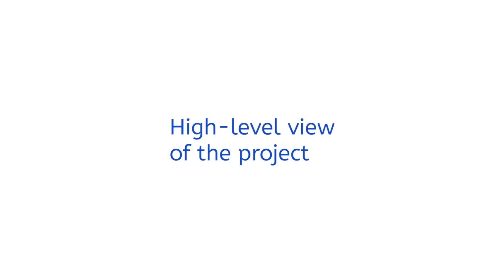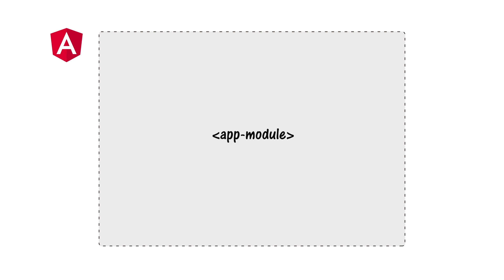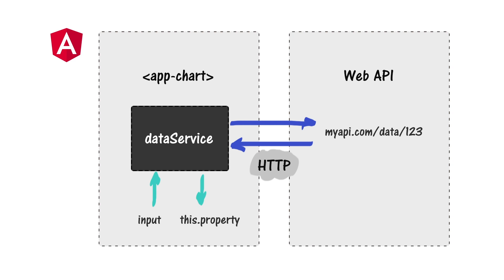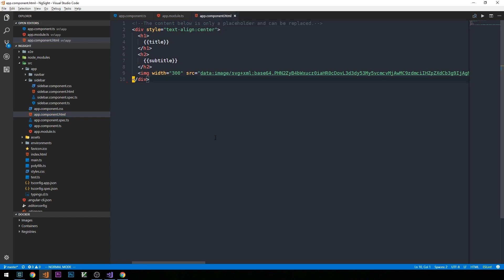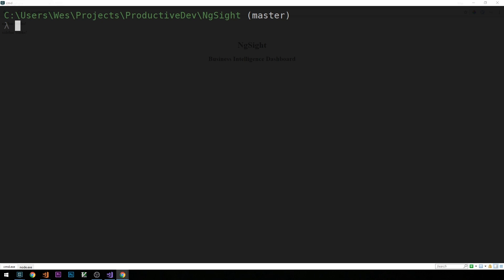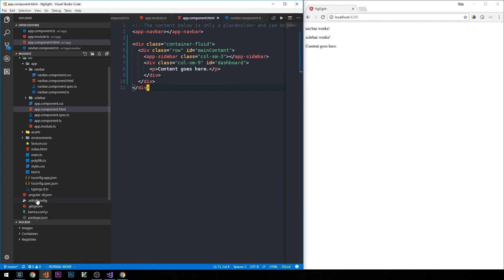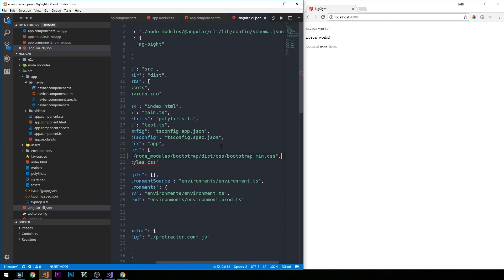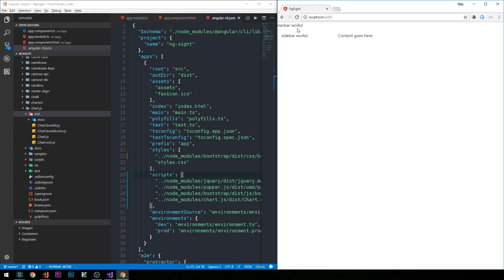ASP.NET Core + Angular Dashboard | 02 | Structure and First Component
In this episode, we take a look at the project structure and get started building our first component.